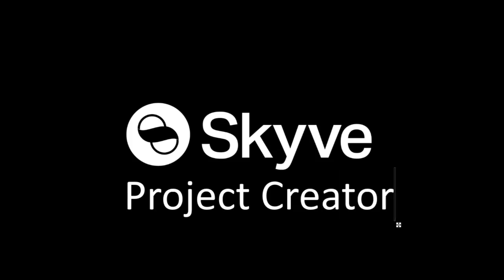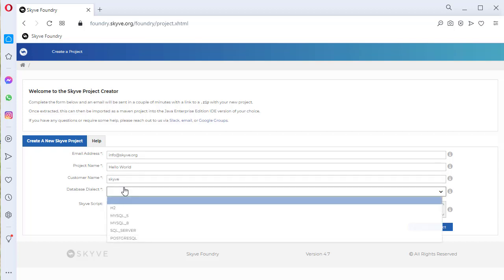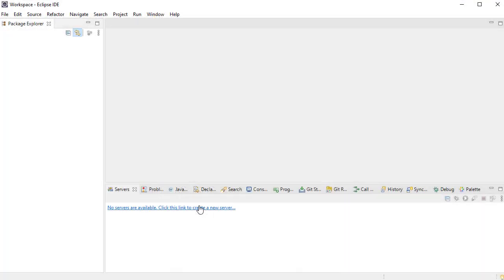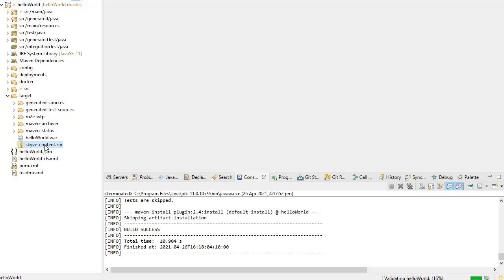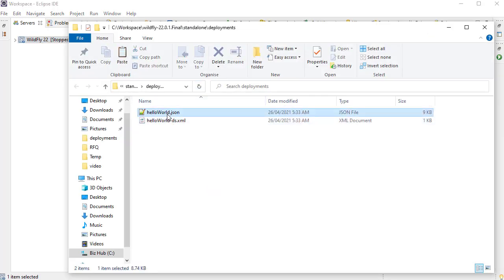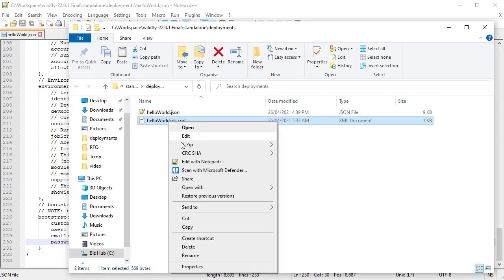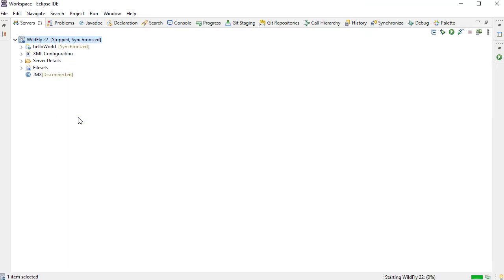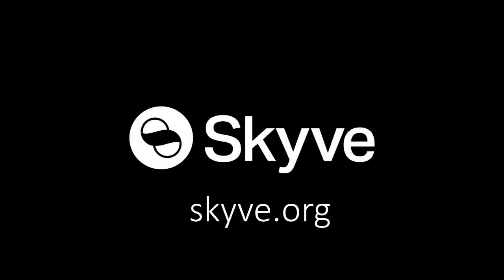Project creator introduction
An introduction to creating your first Skyve project and configuring your local Java development enviroment for low-code extensions.